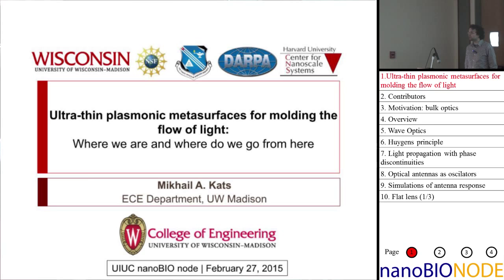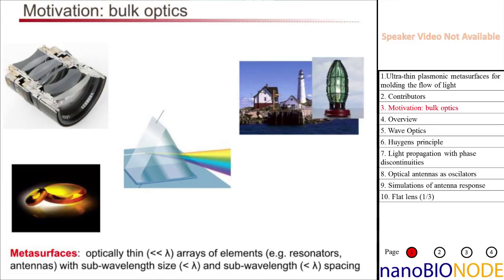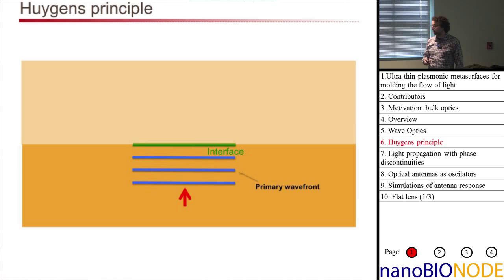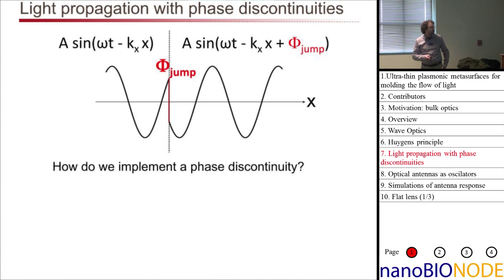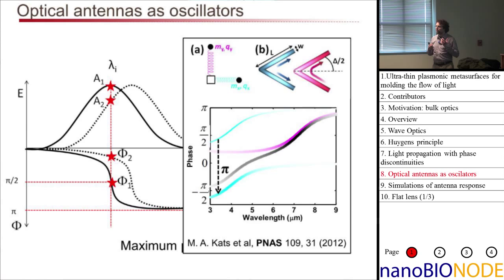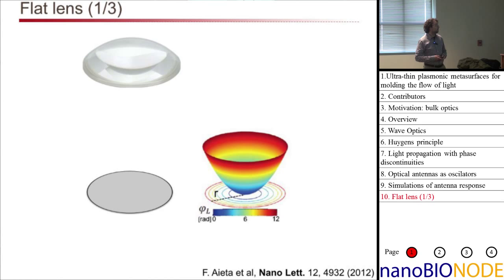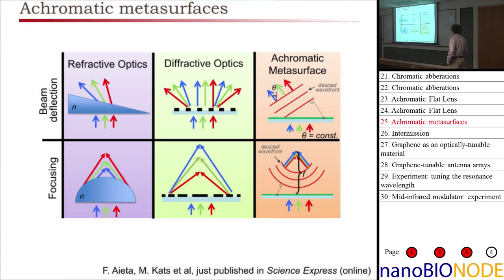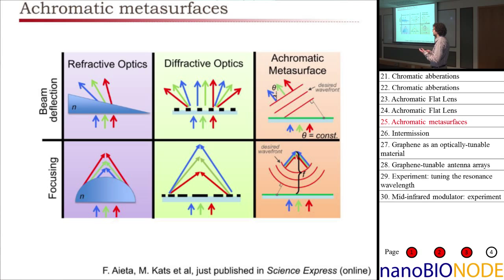Ultra-thin Plasmonic Metasurfaces (Mikhail A Katz)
Mikhail A Katz
2/27/15
"Ultra-thin Plasmonic Metasurfaces for Molding the Flow of Light"